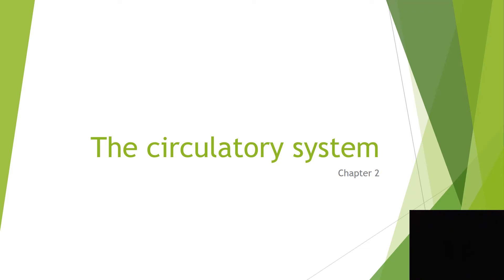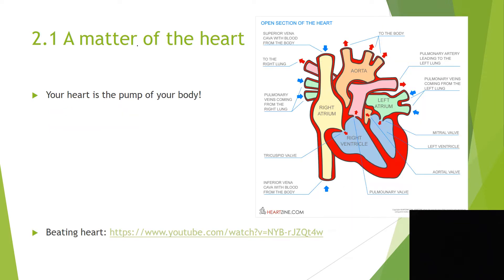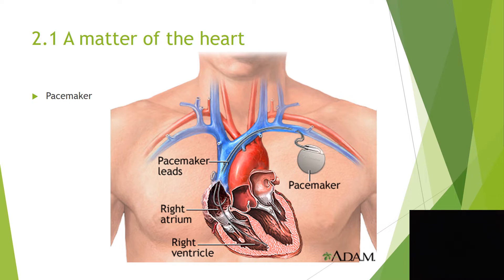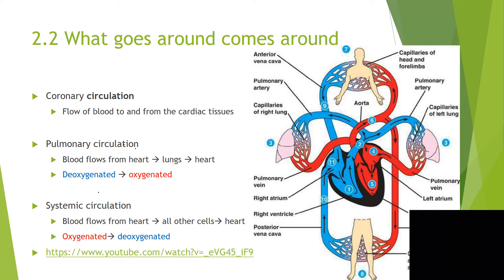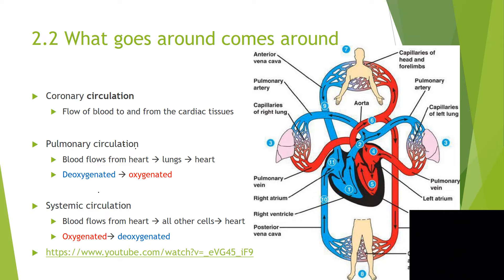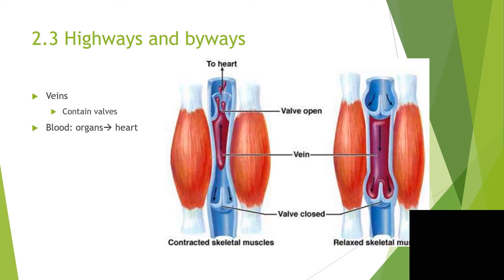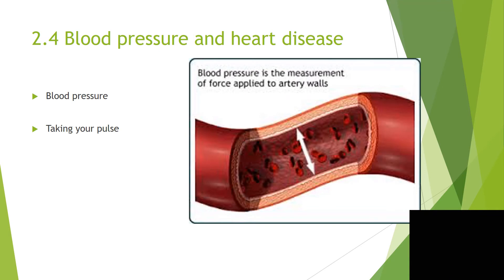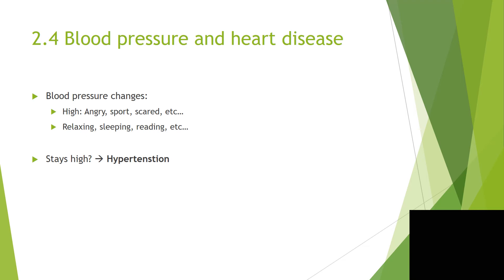Powerpoint Lessons 2 1 2 4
Powerpoint Lesson for BRICKS Biology Chapter 2: The Circulatory System, Paragraphs 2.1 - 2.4